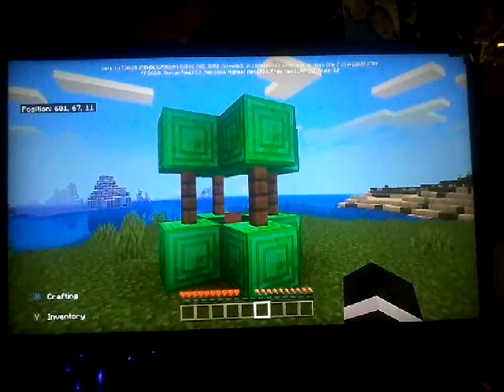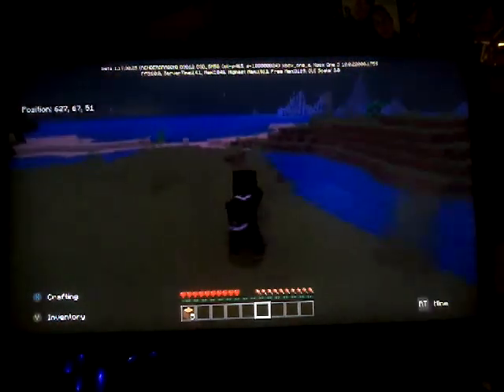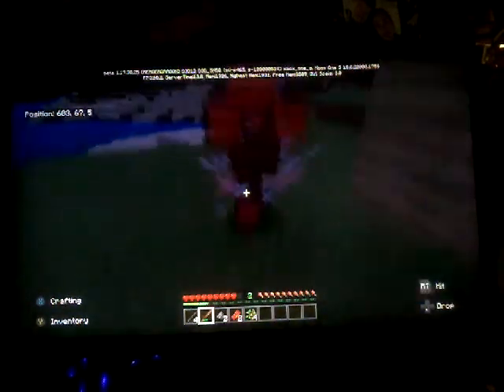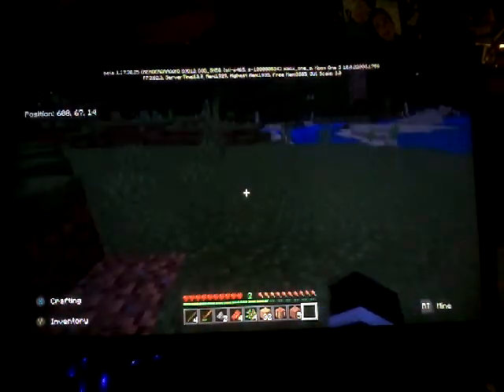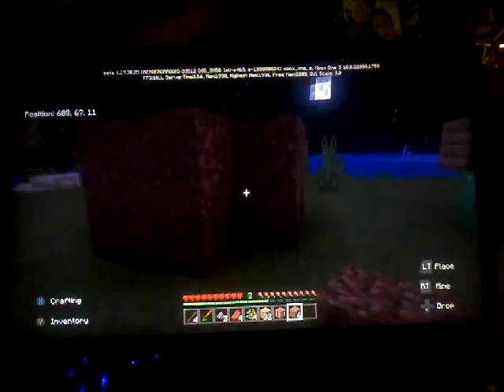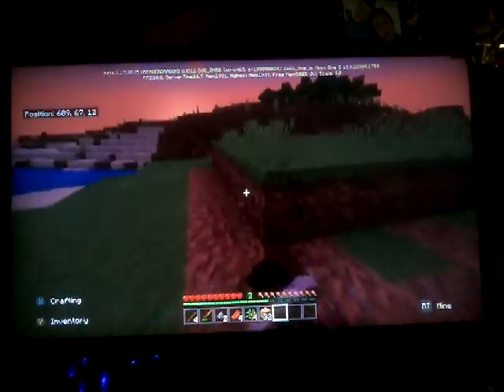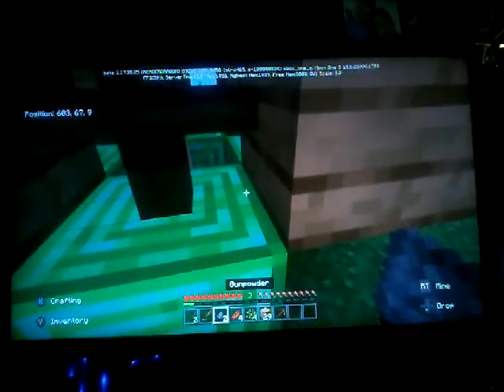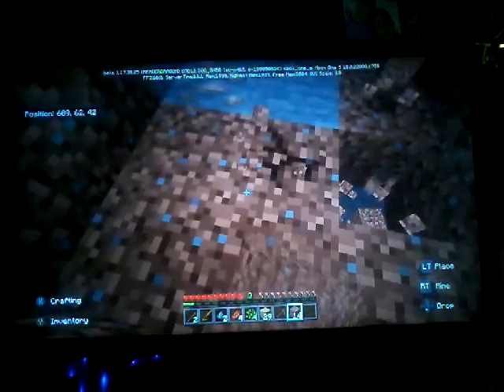Minecraft Harder core